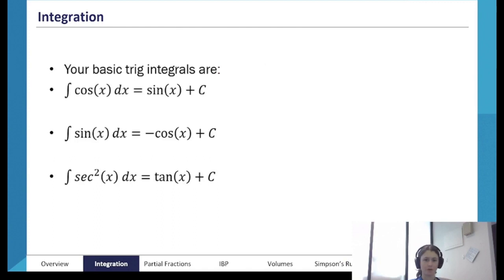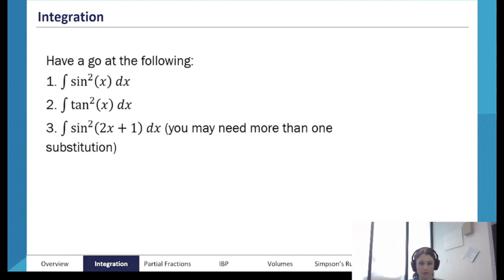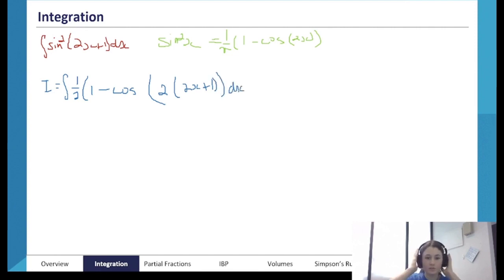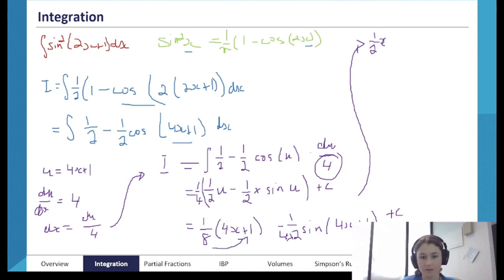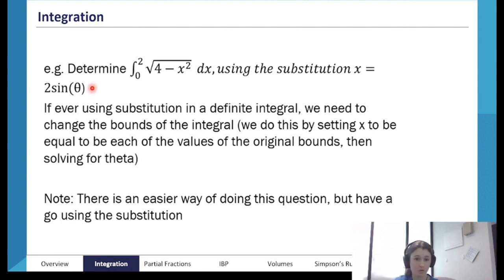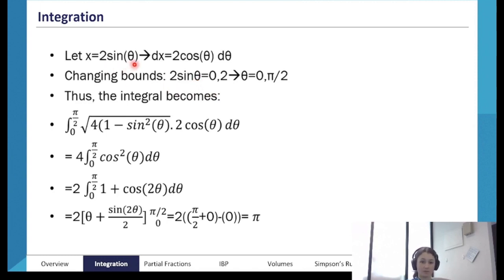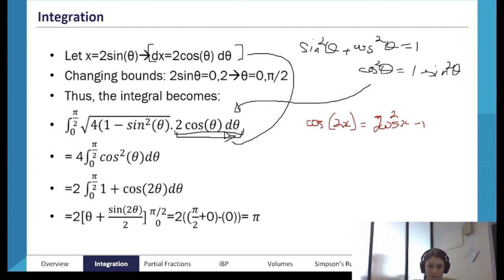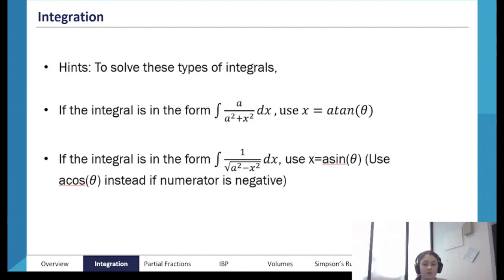Trig Integrals | QCE Specialist Maths 3&4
An expert summary on Trig Integrals for QCE Specialist Maths 3&4. Covers everything you need to know to ace your IA and the exam!